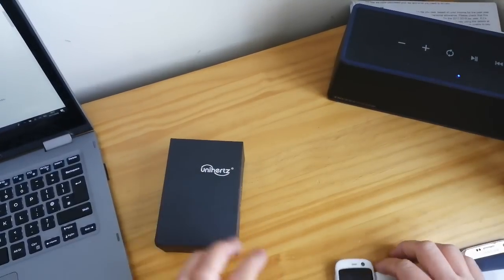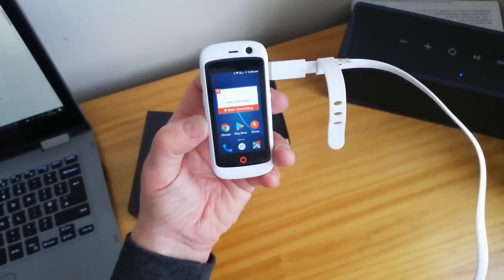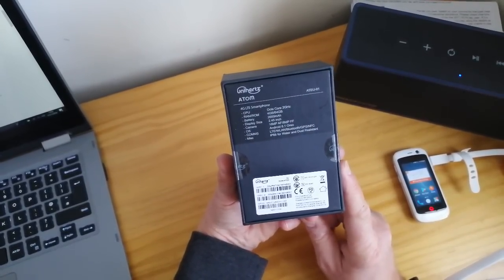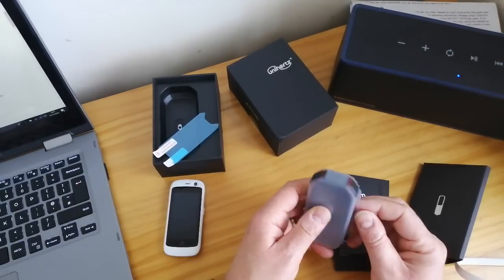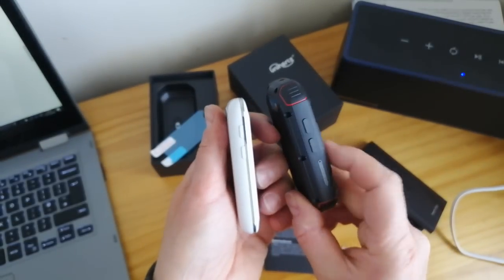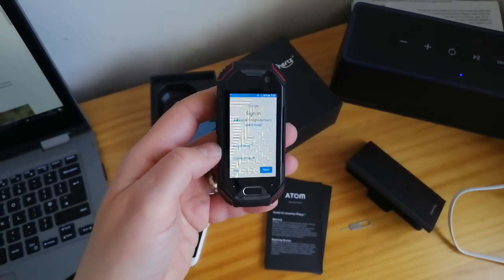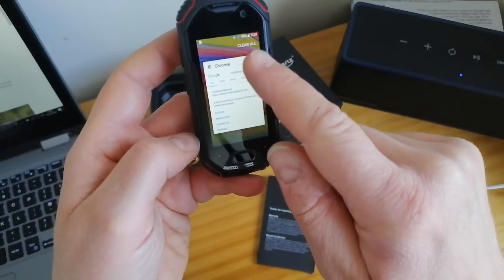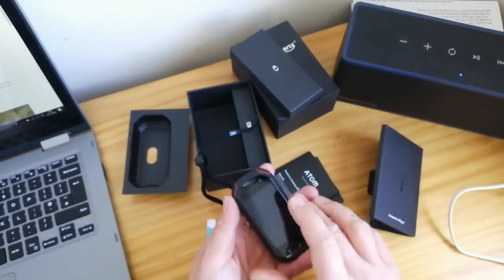The Unihertz Atom Unboxing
A comparison with the Unihertz Jelly Pro and a full unboxing